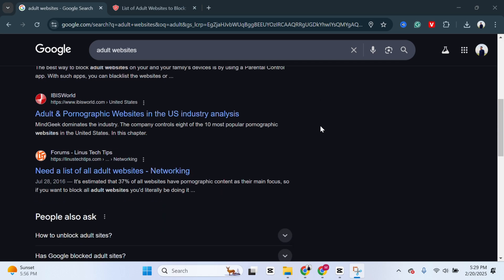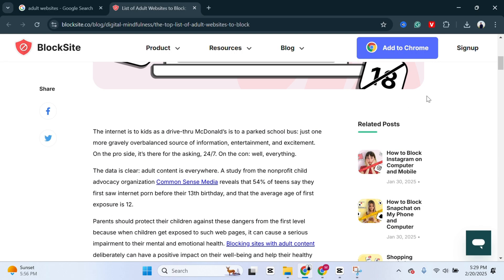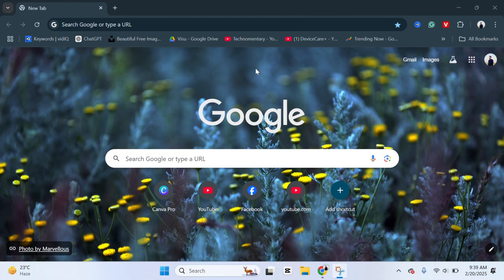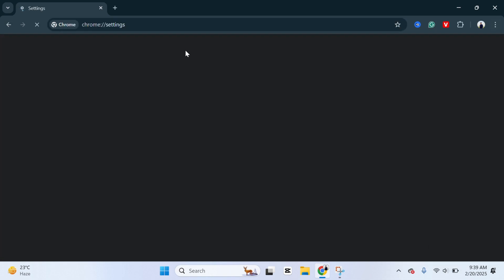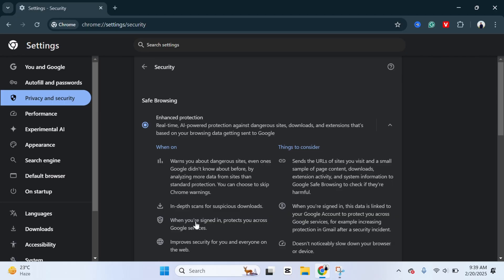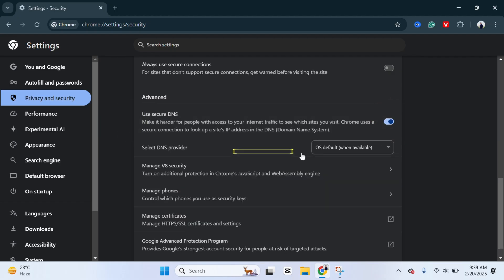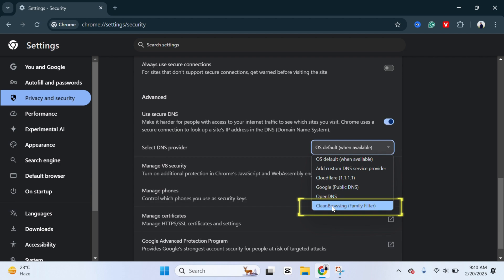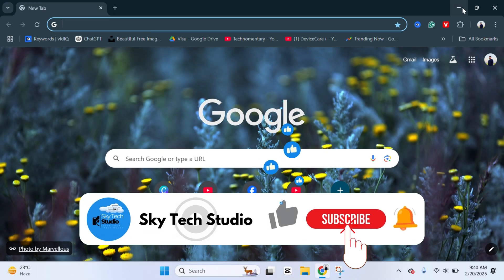How To Block All Adult Websites on Google Chrome (Laptop/PC)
Want to keep your browsing safe and family-friendly on your Windows PC or laptop? If you’re wondering how to block all adult websites on Google Chrome, you’re in the right place. Blocking bad sites on Google Chrome helps prevent access to adult content, porn websites, and other inappropriate material.

Whether it’s for your own peace of mind or to create a safer browsing environment for kids, knowing how to block porn sites on Windows PC or laptop is essential. In this video, we’ll show you easy methods to block adult websites on a laptop and block bad sites on Chrome. You’ll also learn how to block adult content, block pornography, and restrict access to any unwanted websites.